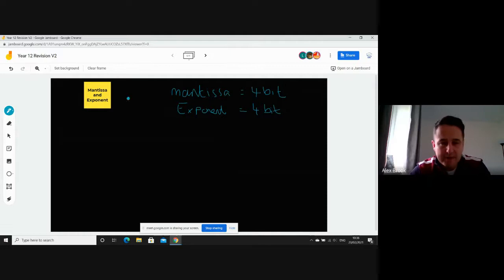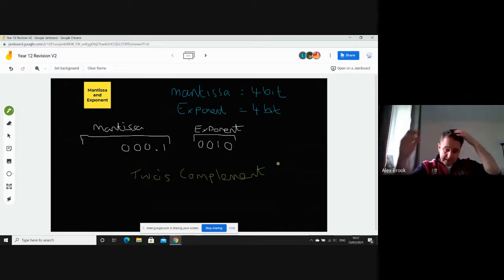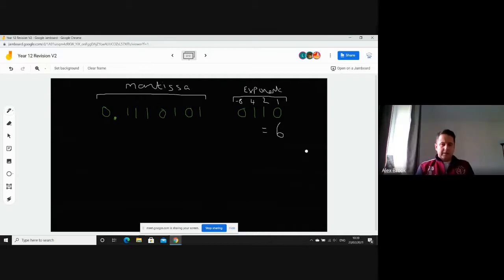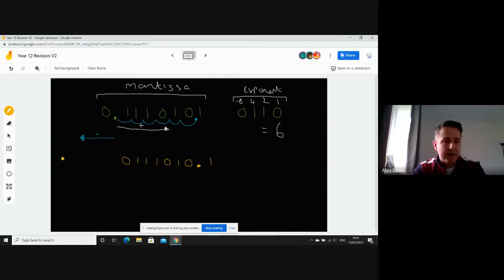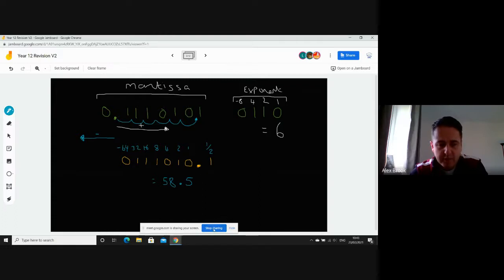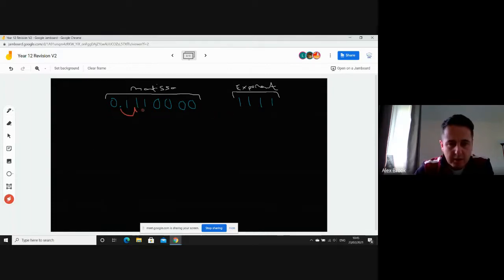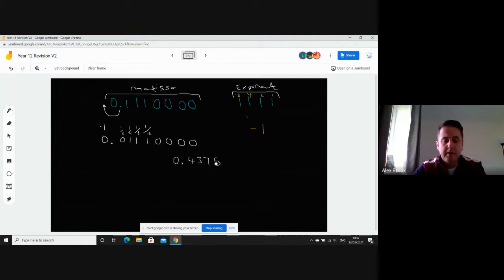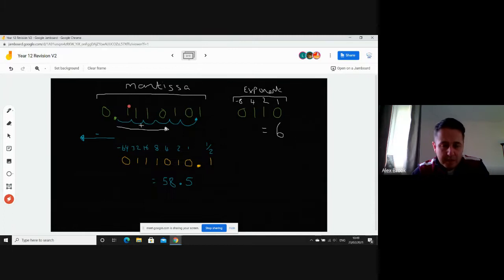Introduction to Mantissa and Exponent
Basics of Mantissa and Exponent